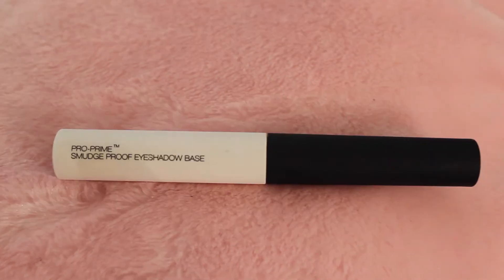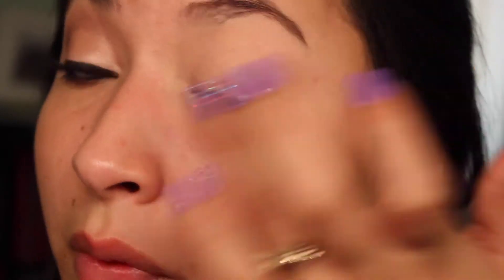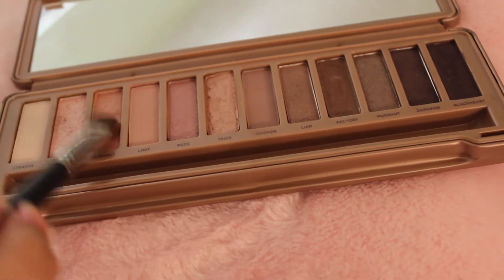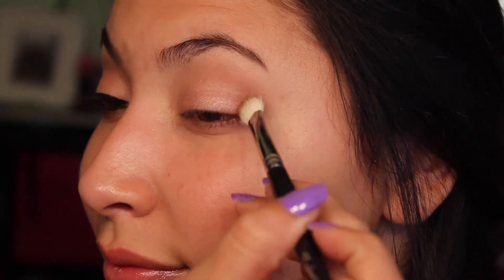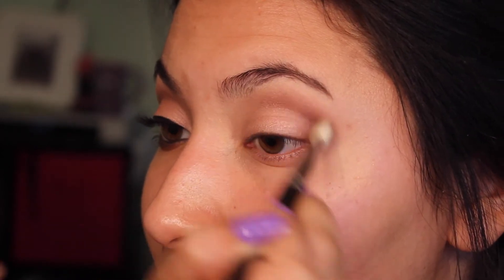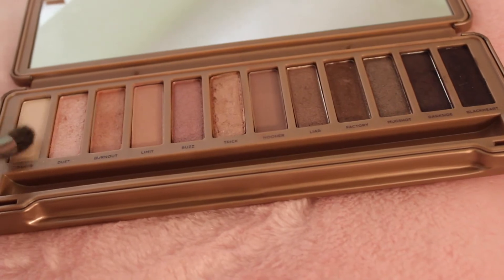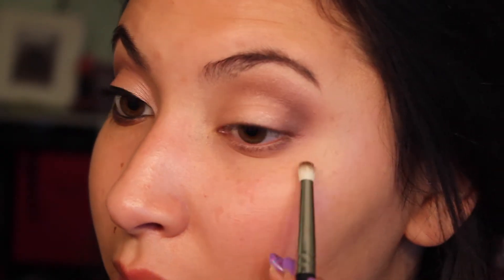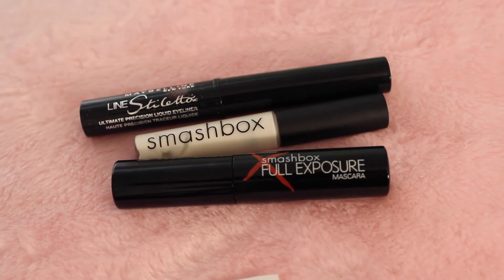UD Naked 3 Tutorial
Hey guys!
This is the same look I was using in my Wantable unboxing video and a subscriber requested for me to do a tutorial so here it is :)